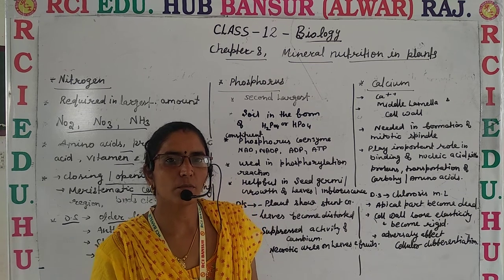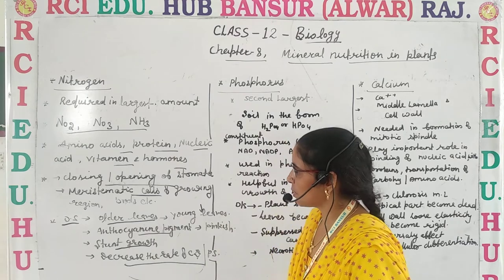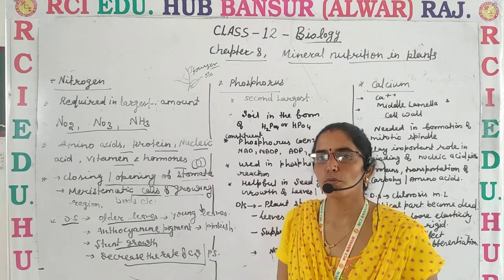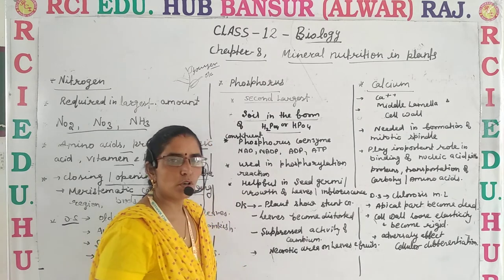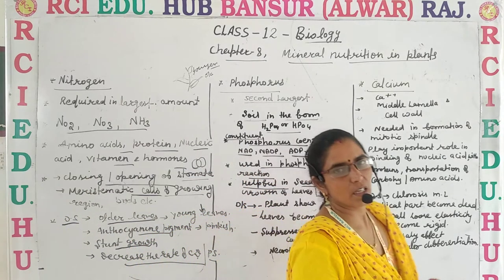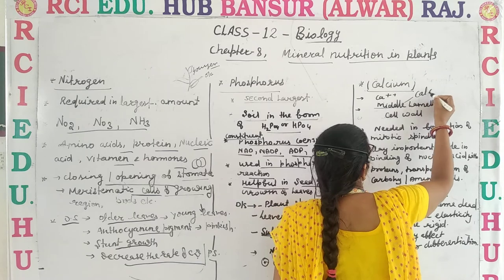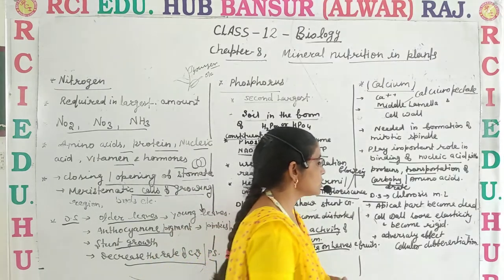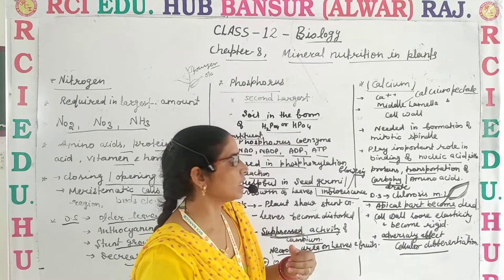Mineral nutrition in plants ll By Reena mam